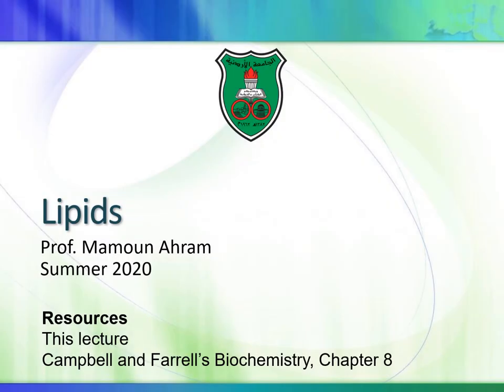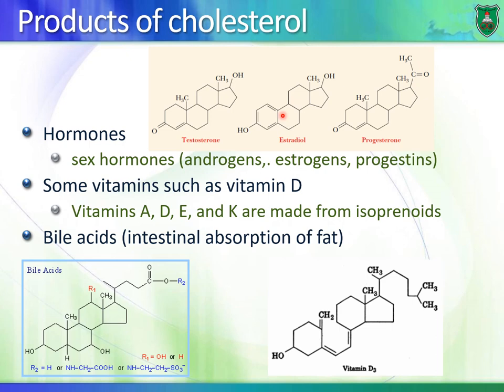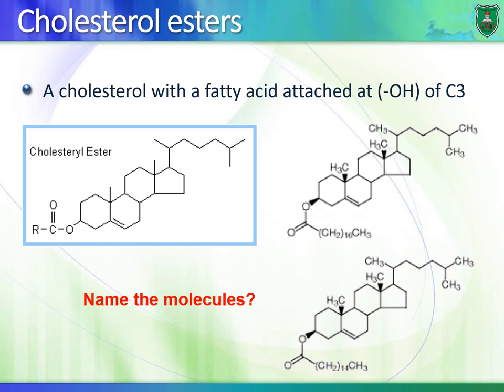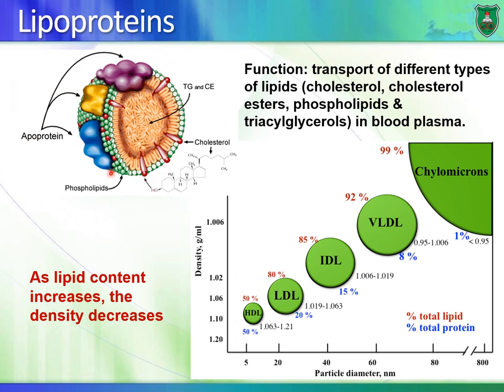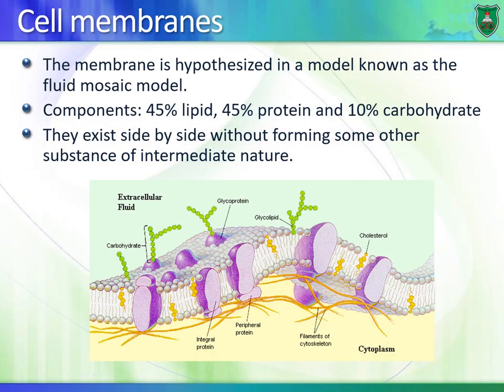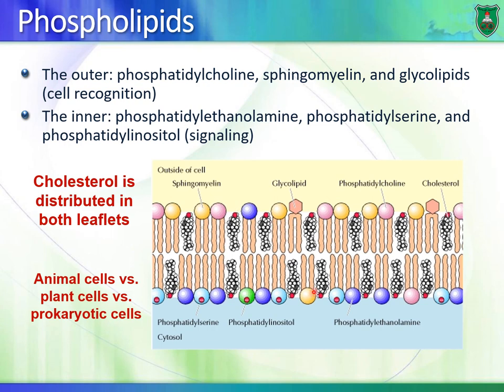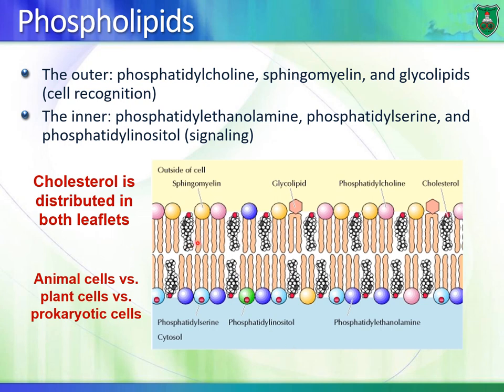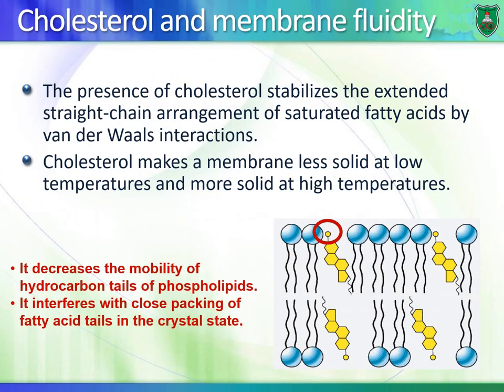Lipids 2019 2020 part III steroid and membranes